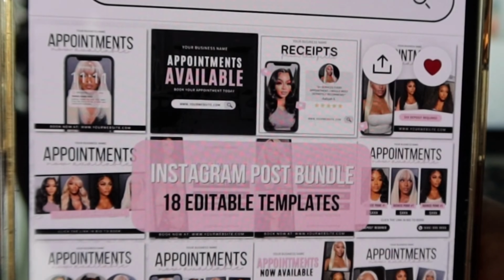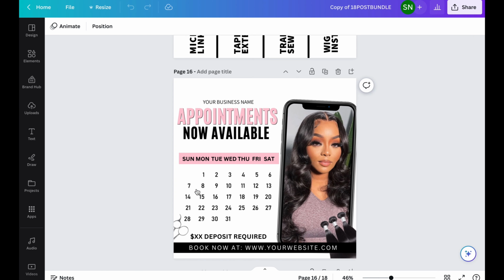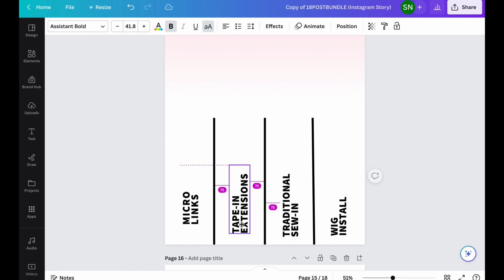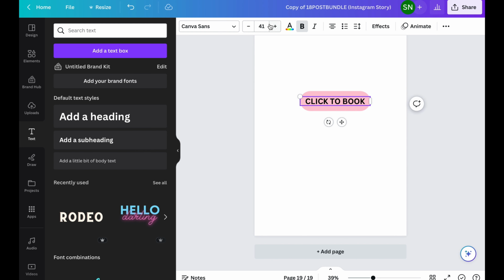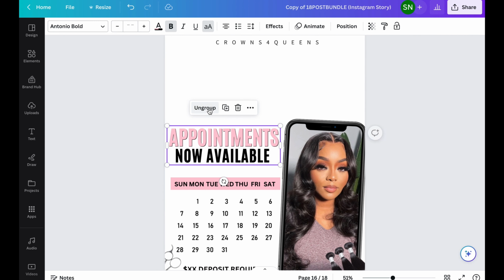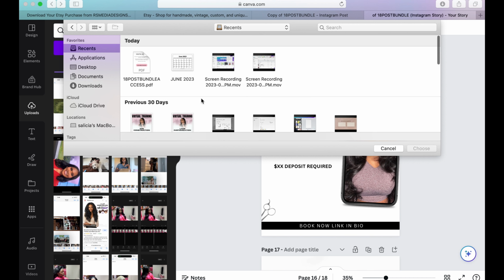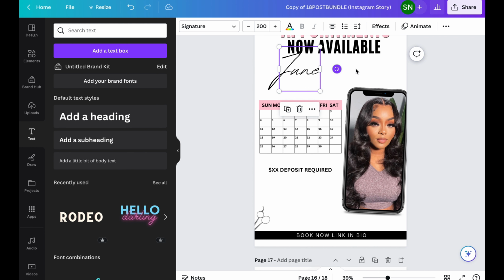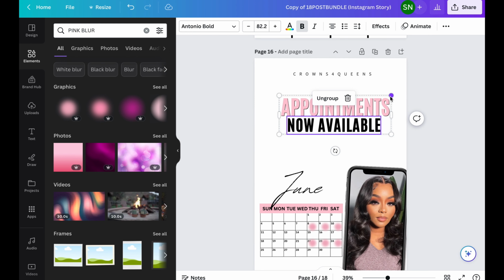Etsy & Canva Full Tutorial |Instagram Hacks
Grand RISING , Good afternoon, Good evening where ever you are right now! Thank you for taking the time to tune in to todays full tutorial on how to buy a template and make it your own …I hope you learned something from todays video.

Thank you for all the love and support :) I hope yall enjoy this two part tutorial!

Book your install, book a class and purchase your wigs today.

♡ I N S T A G R A M @IamSalicia
♡ I N S T A G R A M @Crowns4Queens

Follow The Queendom Luxury Beauty Bar Stylist